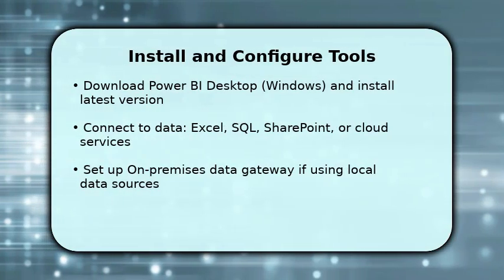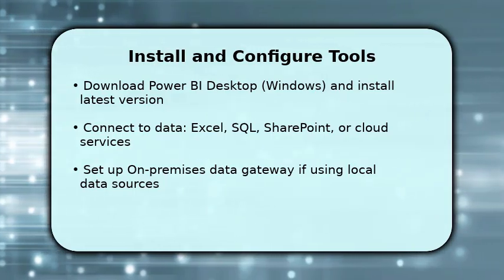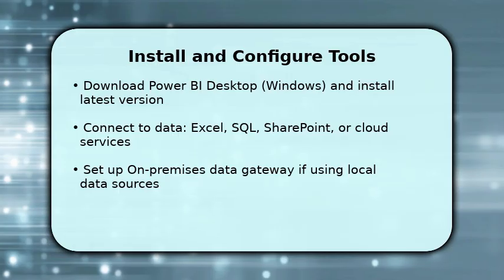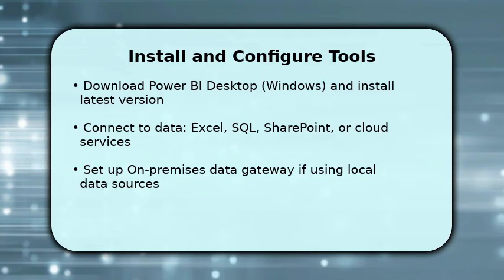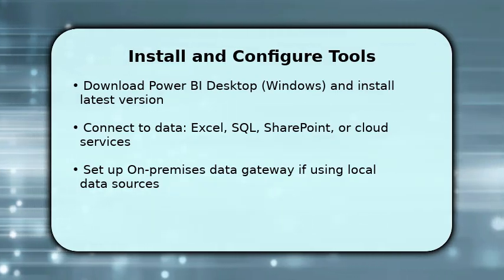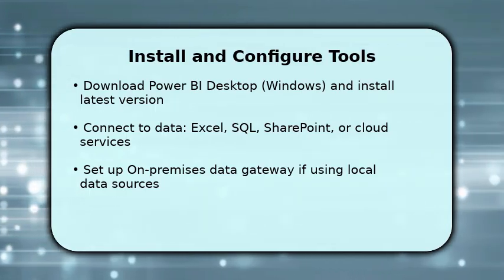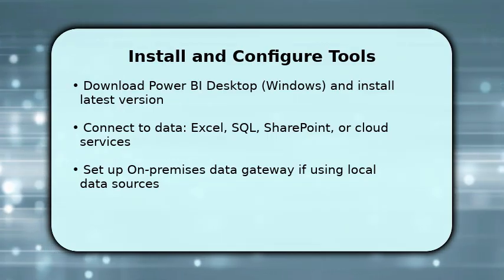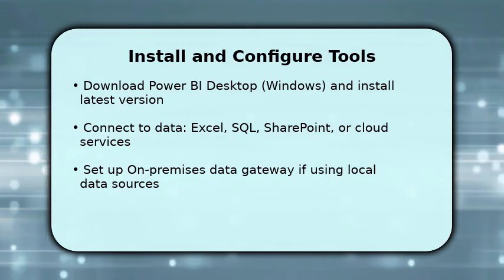How to Sign Up Power Bi (full Guide)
Dive into the comprehensive guide on signing up for Power BI, a powerful business intelligence tool. Learn step-bythy process from creating an account to visualizing data with interactive dashboards.